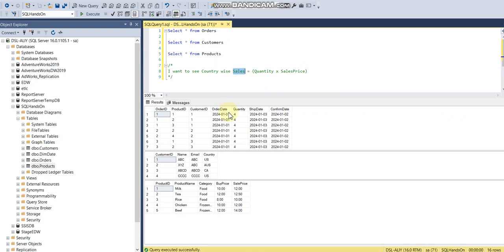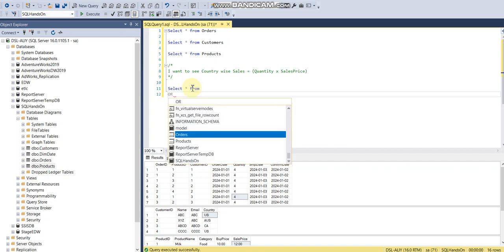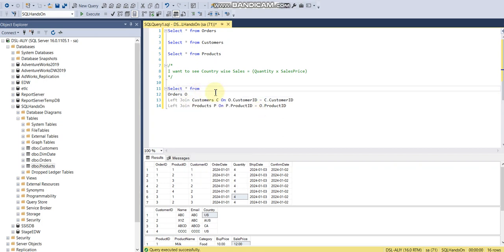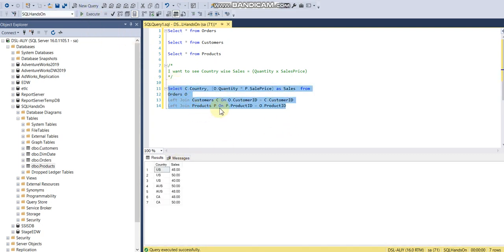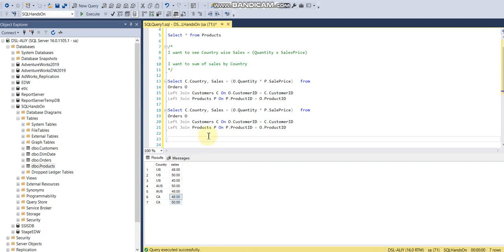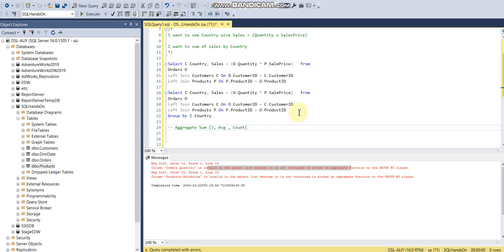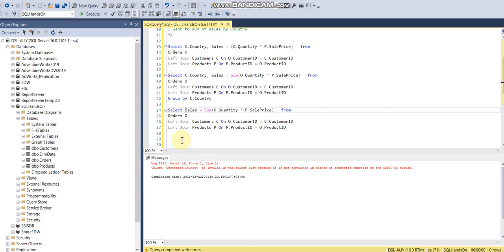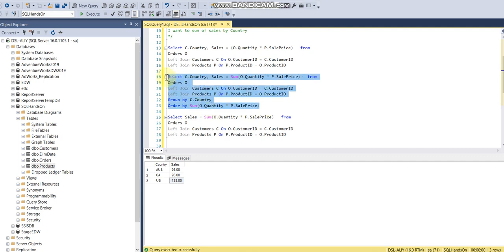Learn SQL - Group by | Tutorial 5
In this video, you will learn basic of select statement in sql and groupby